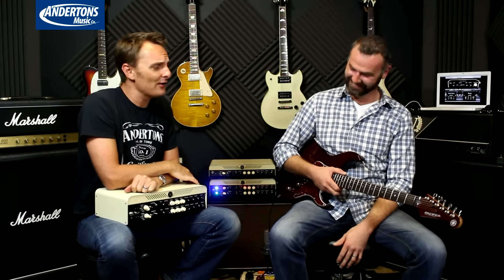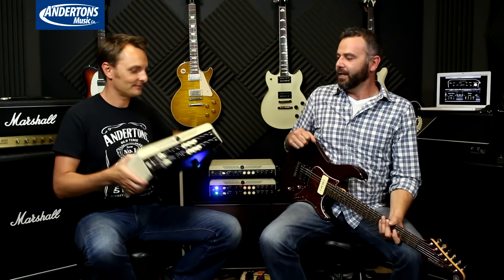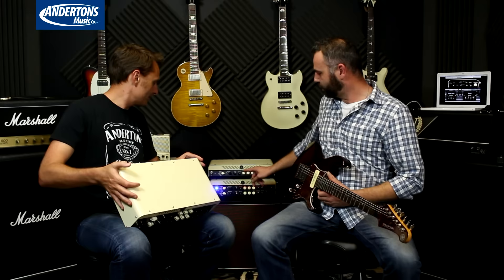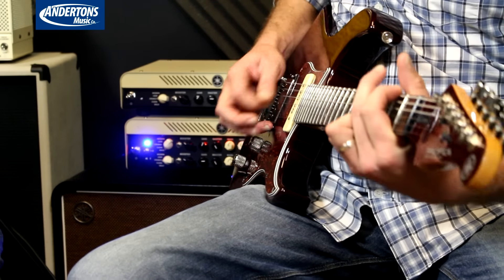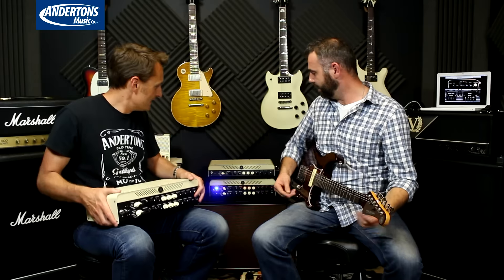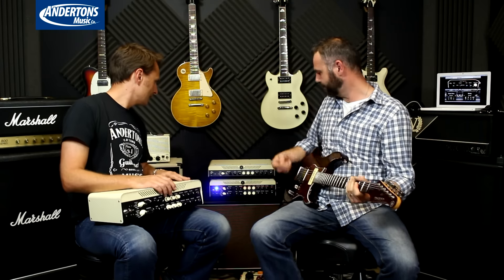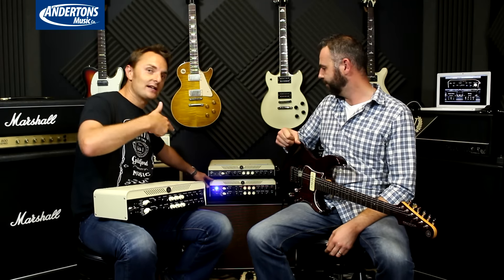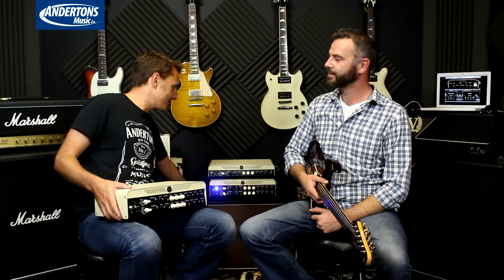Yamaha THR100HD Guitar Amp - Everything You Want To Know (& probably some you don't!)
In this video we're using the Yamaha THR 2x12 Cab & are miking each speaker with a Shure SM57 & an SE Ribbon Mic.

We go through all the tones, all the power amp settings, use it with & without pedals & also compare the DI'd sound to the miked up sound!

For more info on the smaller THR5 & THR10 amps go

Guitars used in this video are a Yamaha Pacifica 611, a Gibson Les Paul 58 Re Issue & a Squier Classic Vibe 50s Strat (you can find details on all these

Cheers!

Lee